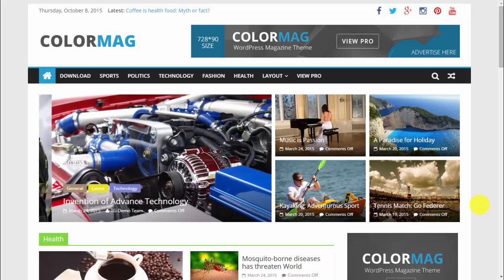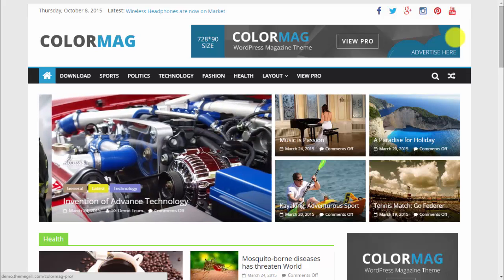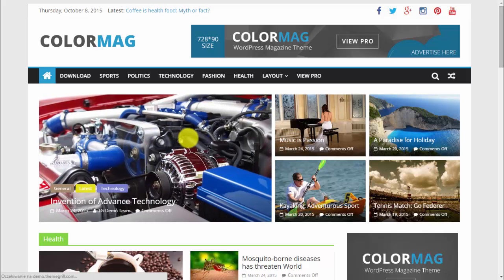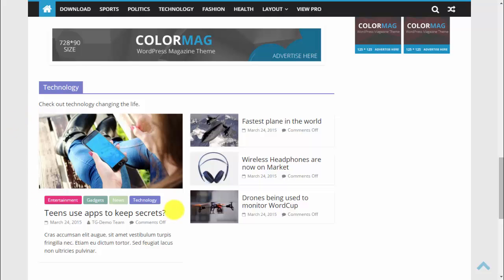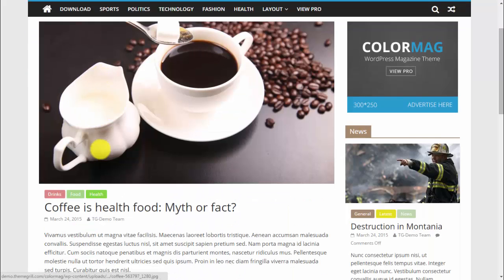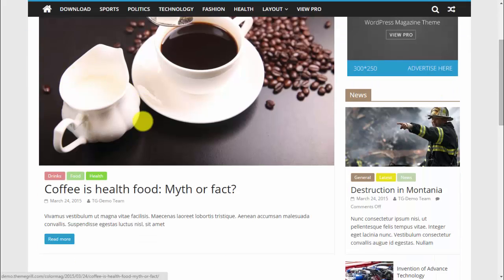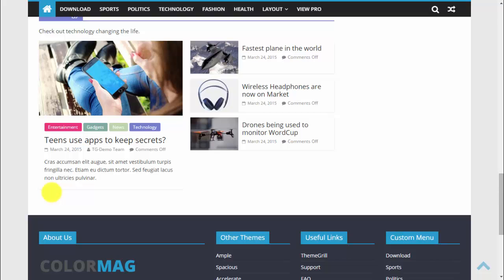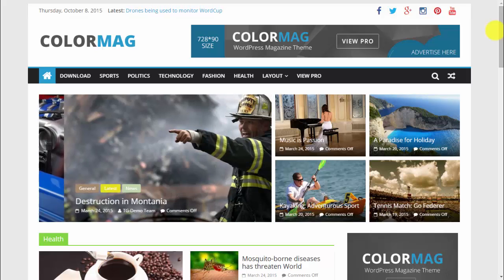ColorMag WordPress Magazine theme overview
Welcome to this overview of ColorMag, magazine style WordPress theme. It's a free Theme with many great features and options. ColorMag is perfect for  news, newspaper, magazine, publishing, business.

ColorMag has many advertisement ares. You can insert ads of different sizes and types. There is very nice menu with different categories and drop down list.

ColorMag features:

 * Featured Slider
 * Widgetized Home Page
 * Custom Logo & Header Text
 * 8 Custom Widgets
 * Social Icons
 * Primary Color
 * Custom Meny
 * Translatioon Ready
 * Free Support